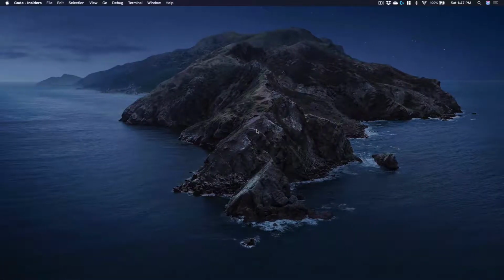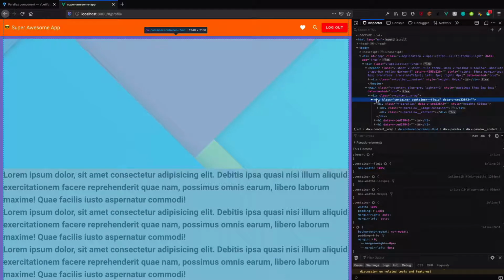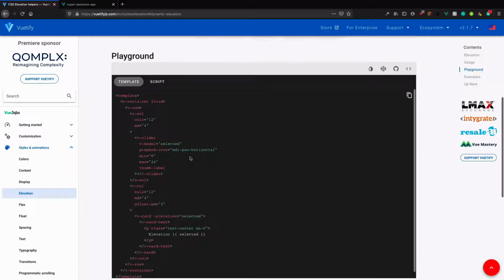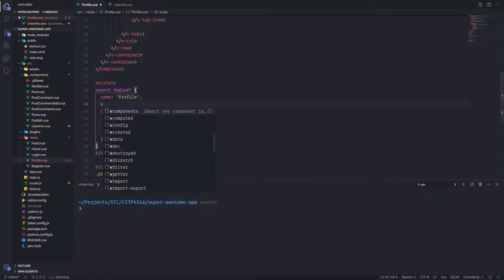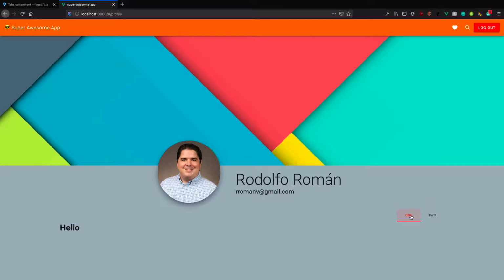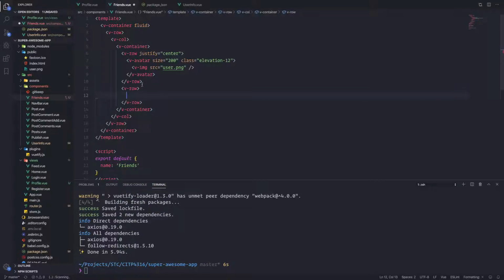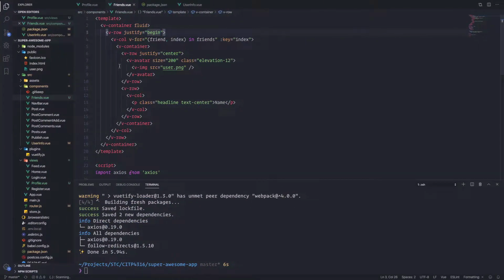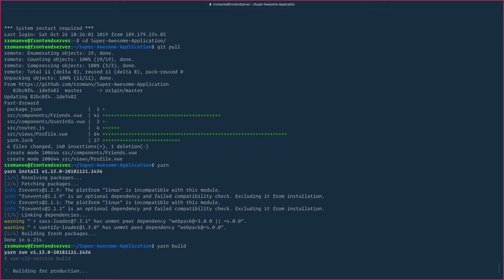Profile Page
CITP 4316 Advanced Web Design - Profile Page